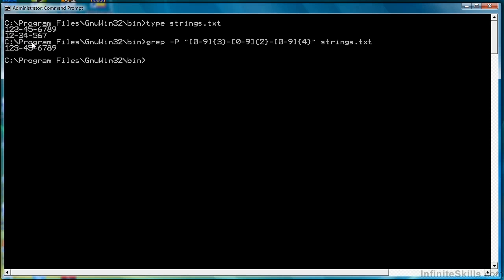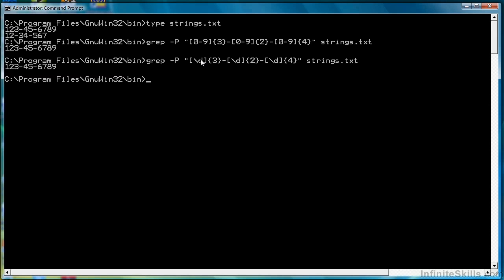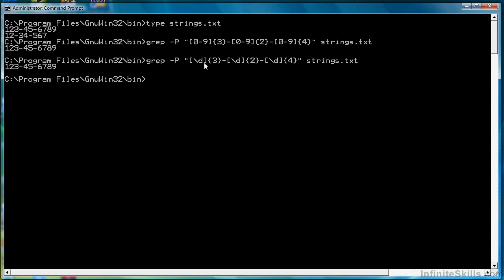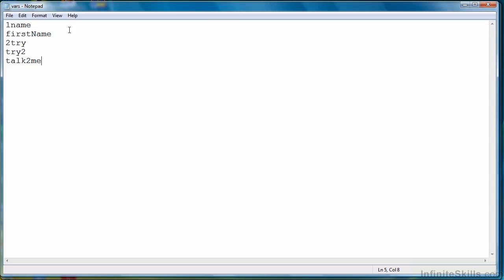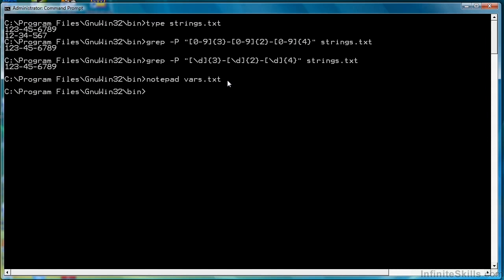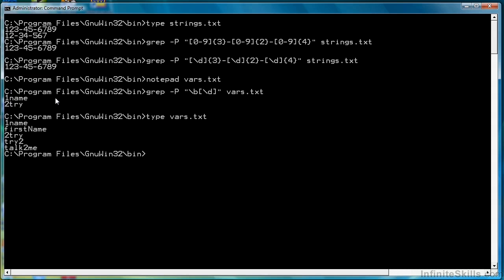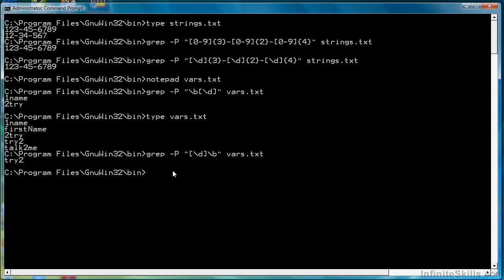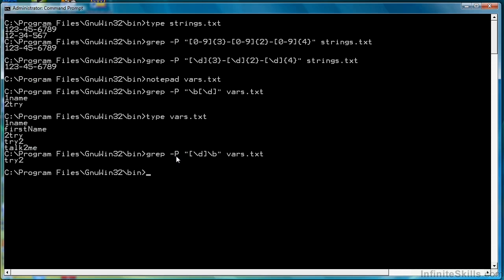Regular Expressions With Mike McMillan - (Chap 2 / Sec 4) - Using Metacharacters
Shortcuts With Metacharacters